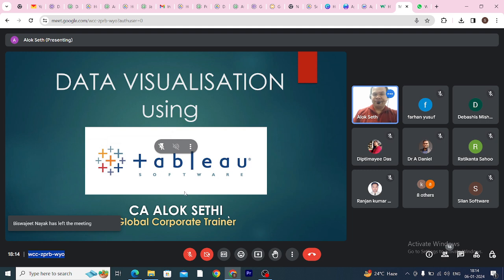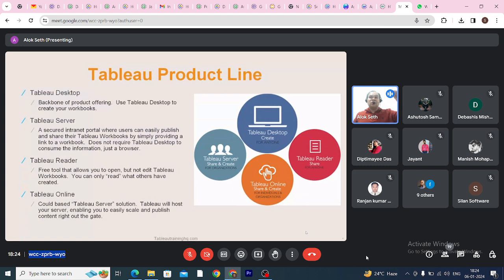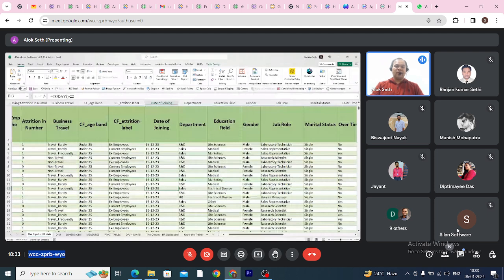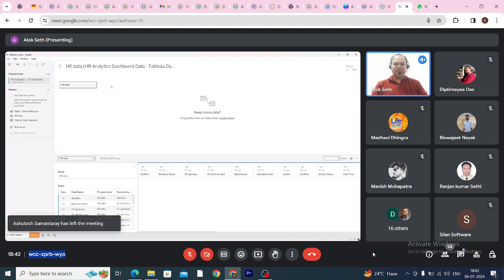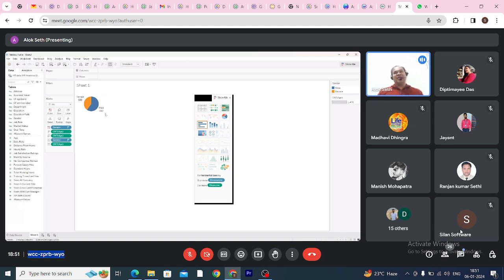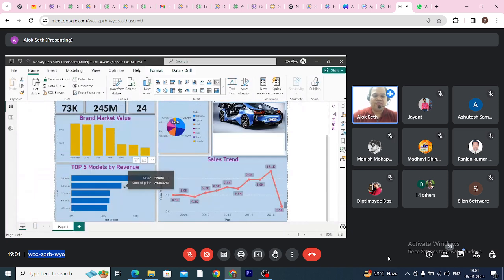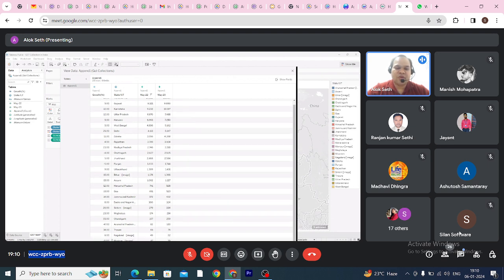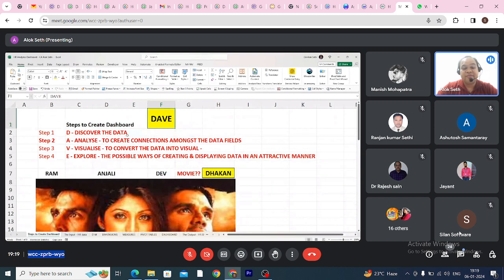Data Analytics with Power BI and Tableau || Silan Software || pythontpoint.org